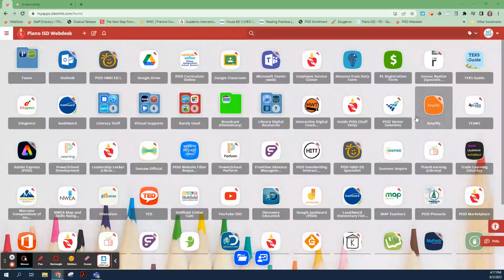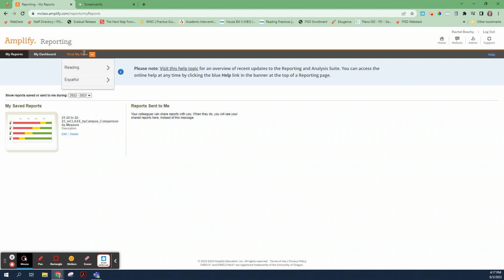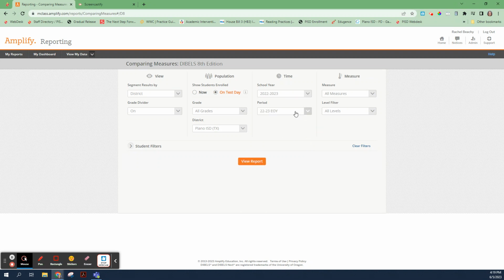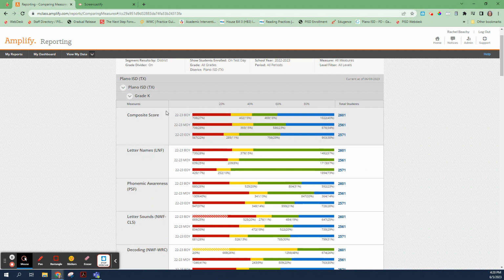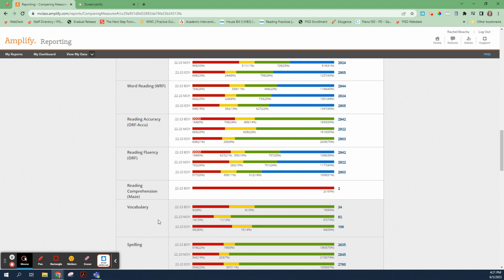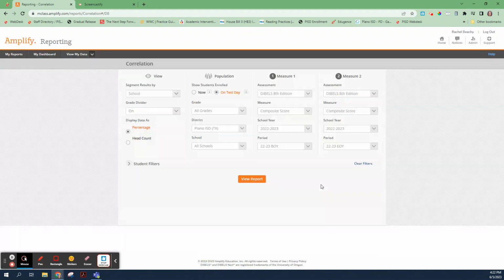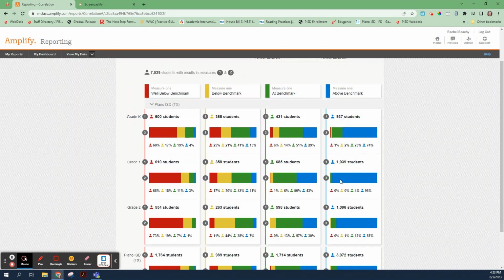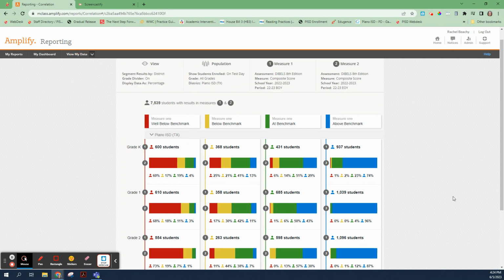mCLASS Data | Comparing Measures & Correlation Reports